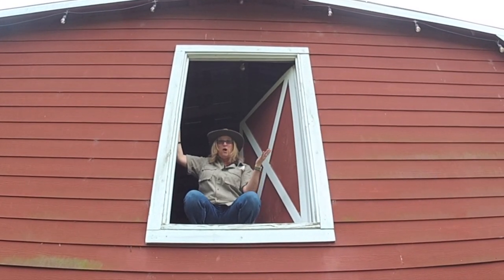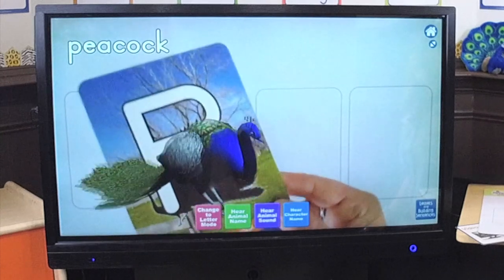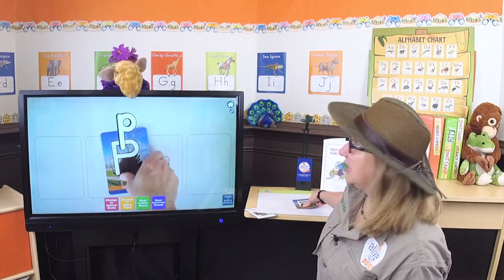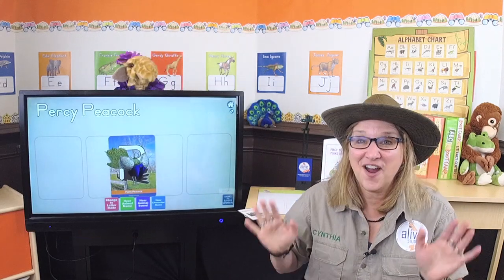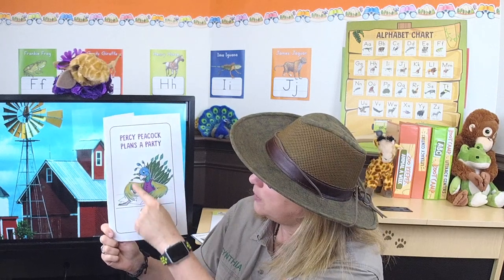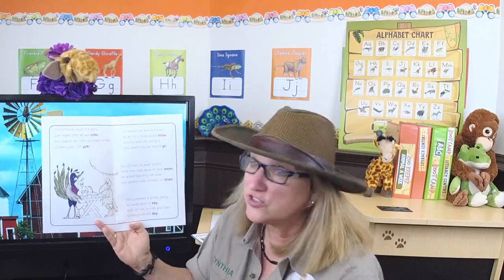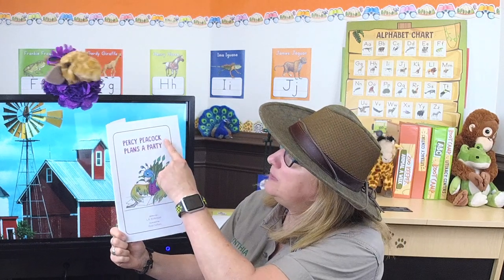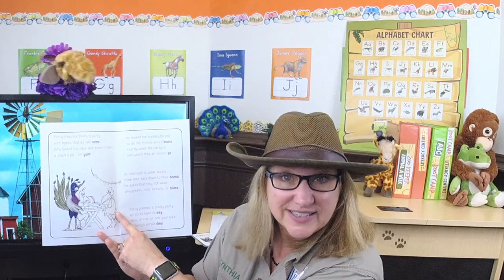Learn about the Letter P and Peacocks | Zoo Crew Alphabet Show EP:16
Learn about zoo animals, letters and letter sounds. Join me, Chief Zoo Keeper Cynthia, and my zany friend, Gerdy Giraffe, in this magical, distance-learning zoo adventure! Our Zoo Crew Alphabet Show uses 3D (augmented reality) during each episode so the animals and letters come to life. We also read a short rhyming story and learn a social-emotional growth skill.Our remote learning shows are perfect for the at-home/at-school connection.

Today’s Lesson:
Today, we’ll learn about peacocks, the letter P, and making plans.